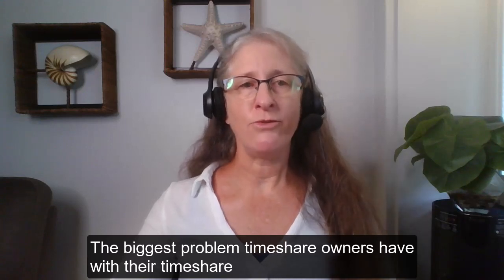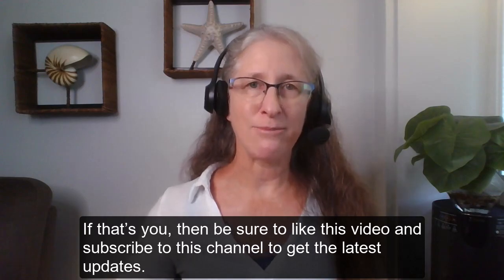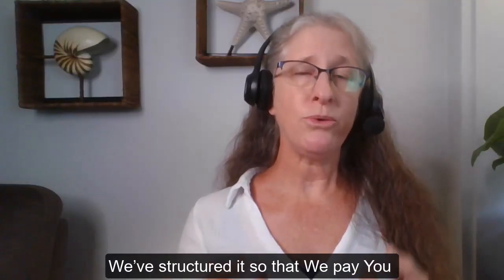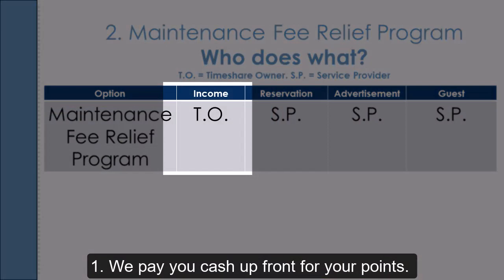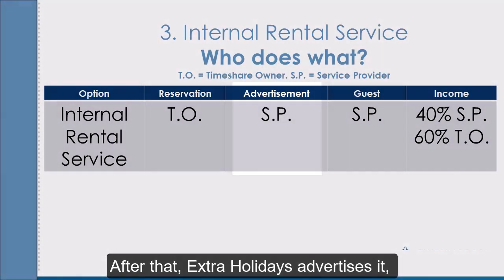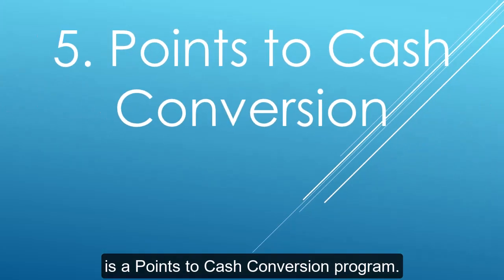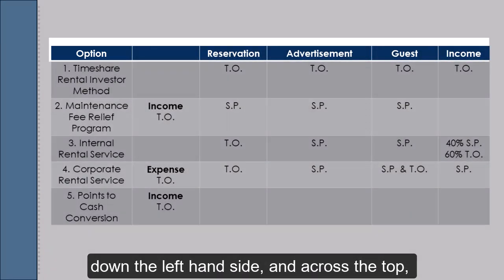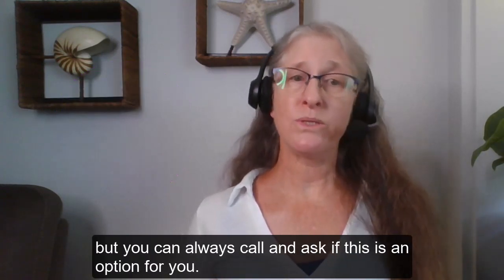5 Ways To Offset The Cost Of Your Maintenance Fees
If your timeshare maintenance fees have become a burden, then you will want to watch this quick video to discover 5 ways to offset the cost of your maintenance fees by making money with your timeshare year after year.

To get a quote for the Maintenance Fee Relief Program, click this